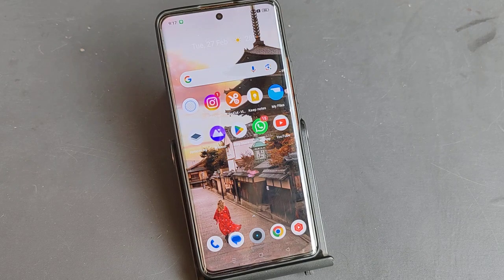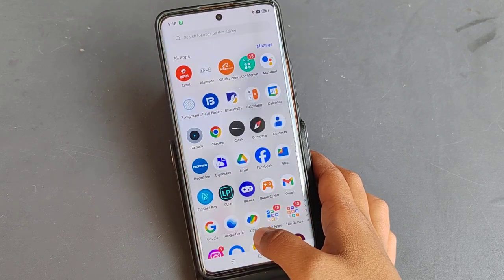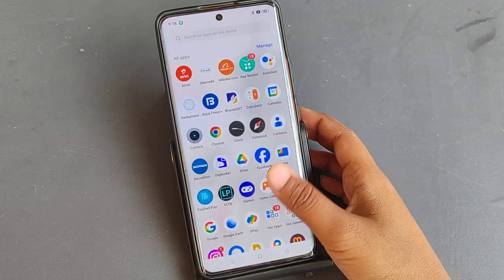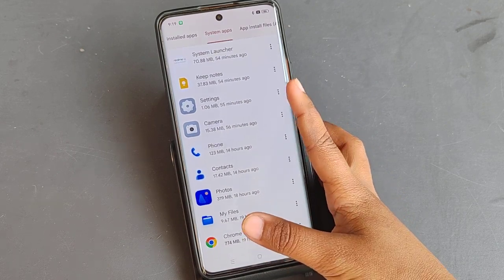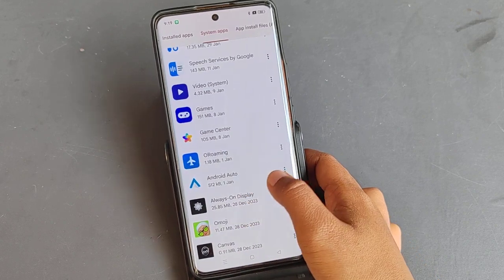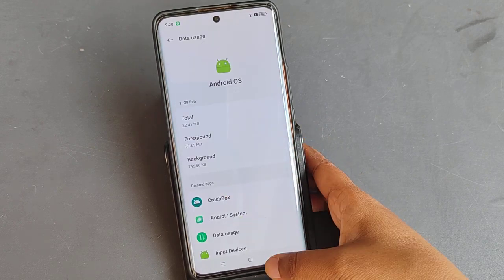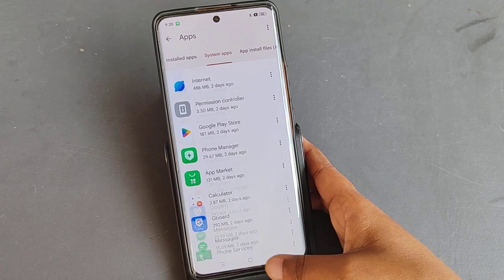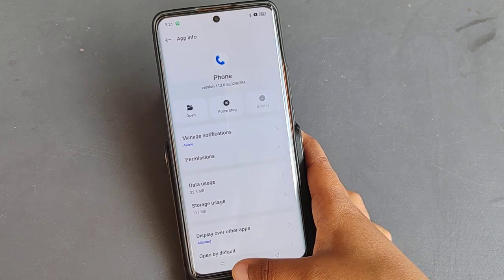how to fix incoming and outgoing call problem, outgoing call not working Realme phone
outgoing call not working realme
call barring password kaise pata
kare
incoming call not working
outgoing call kaise band kare
outgoing call sound problem
outgoing call not working in
iphone
outgoing call not working
samsung
outgoing call not working telugu
malayalam
outgoing call not working tamil
how to fix incoming and outgoing
call problem solve in jio 4g sim
card
how to solve incoming and
outgoing call problem
outgoing call problem in jio
outgoing call problem in airtel